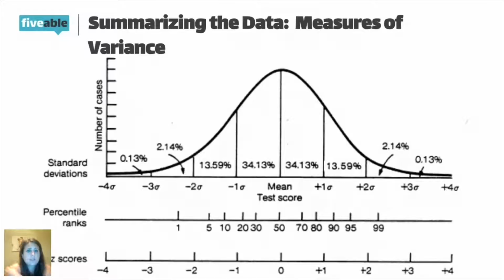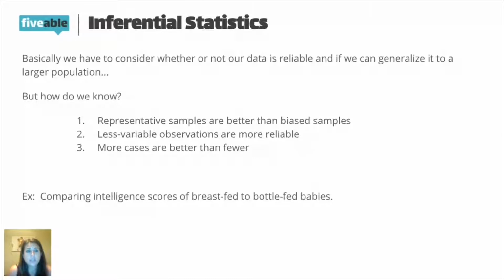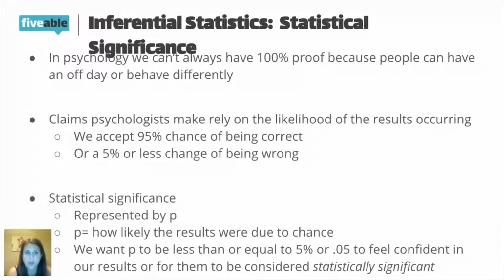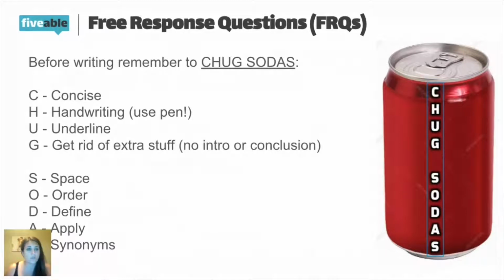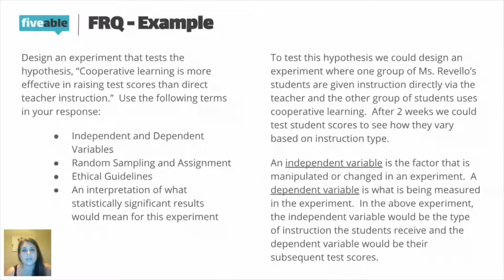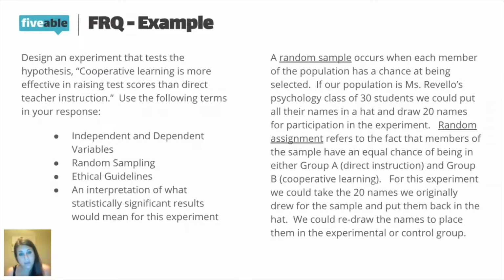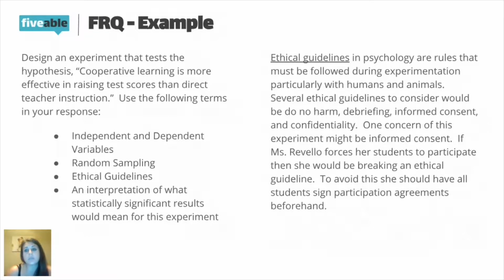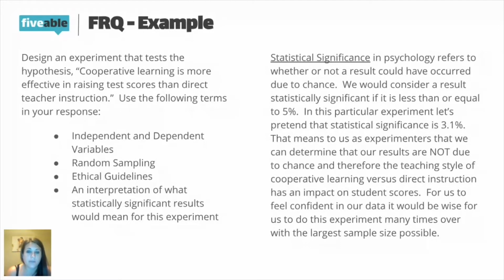AP Psychology - Unit 2: Inferential Stats & FRQ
Learn inferential statistics and walk through a complete FRQ for AP Psychology Unit 2. This video breaks down sampling methods, hypothesis testing, p-values, and statistical significance, then shows you how to structure a strong FRQ response using real exam strategies.

You'll review how to collect unbiased data, interpret statistical results, and apply research methods concepts to FRQ questions. Perfect for AP Psych students who want to strengthen their understanding of Unit 2 and improve their exam writing skills.

⏱️ TIMESTAMPS:
0:00 Inferential Statistics Overview
0:32 Representative Samples Example
1:03 Avoiding Biased Samples
1:34 Reducing Data Variability
2:05 Importance of Sample Size
2:36 Statistical Significance Explained
3:08 P-Value and 95% Confidence
3:40 Interpreting P-Values
4:11 Key Takeaways on Significance
4:43 FRQ Writing Tips
5:44 Experiment Design Prompt
6:17 Required Terms List
6:50 Setting Up Experiment
7:52 Independent Variable Definition
8:23 Dependent Variable Application
8:55 Random Sampling Explained
9:26 Random Assignment Application
9:57 Ethical Guidelines Overview
10:58 Informed Consent Concern
11:31 Statistical Significance Interpretation
12:32 Hypothetical Results Analysis
13:34 FRQ Overview and Plans
14:04 Alternating Practice Sessions

📊 WHAT YOU'LL LEARN:
• Inferential statistics fundamentals for AP Psych
• How to collect representative, unbiased samples
• Understanding p-values and statistical significance
• Step-by-step FRQ response strategies
• Applying research methods to experiment design
• Ethical guidelines in psychological research